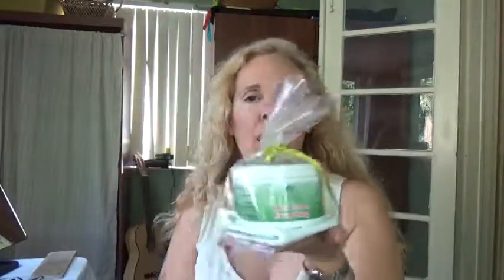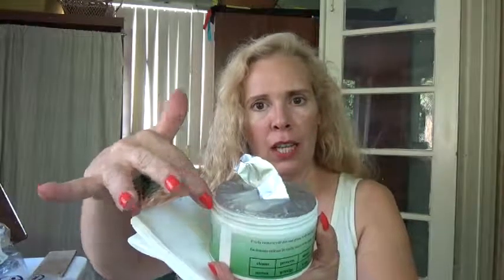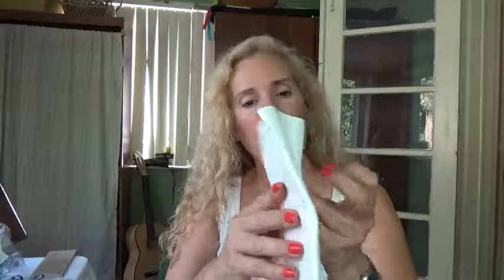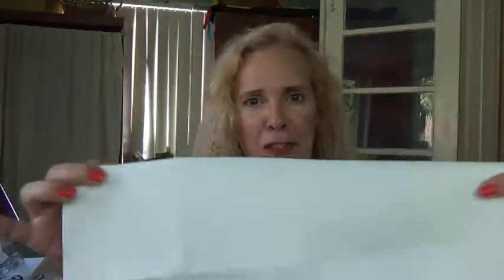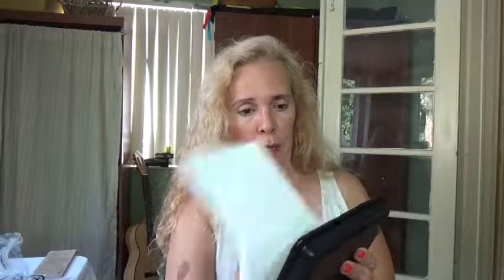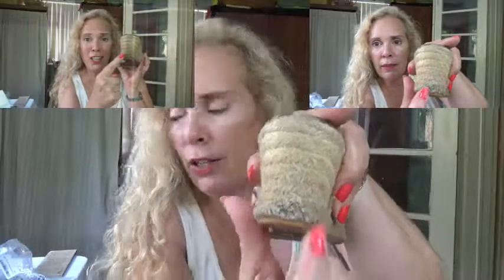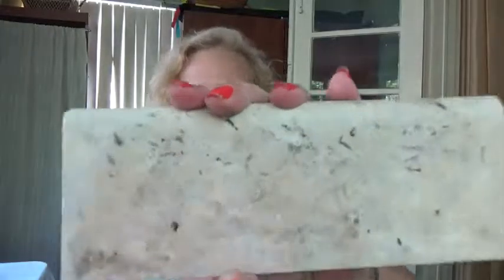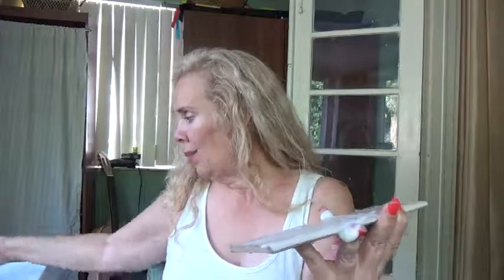natures sheer goodness cleaner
Sometimes I will review products I receive at a discount or free but that never influences my review.